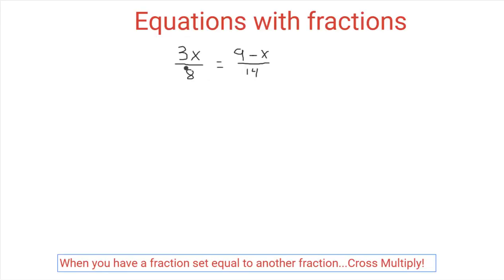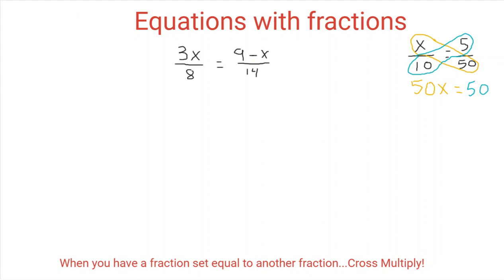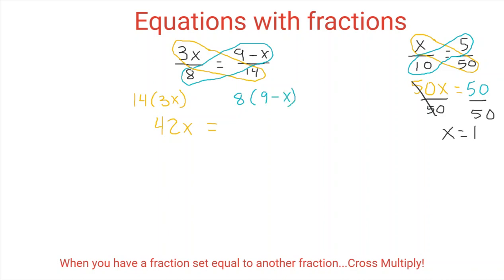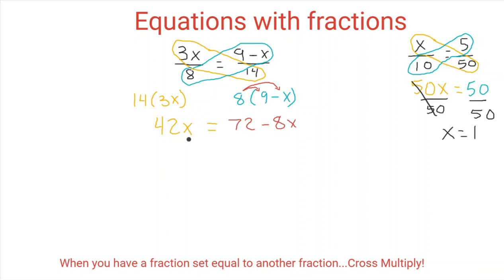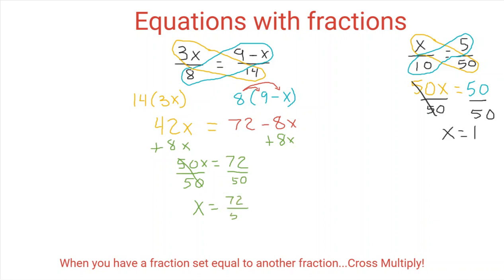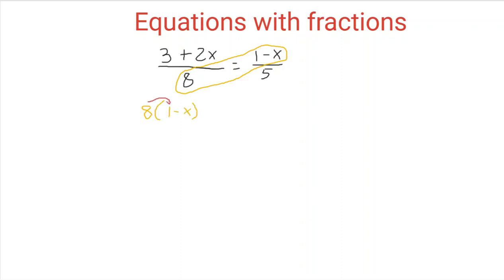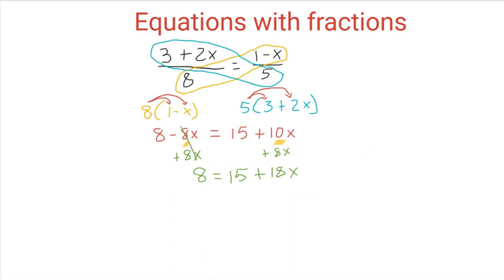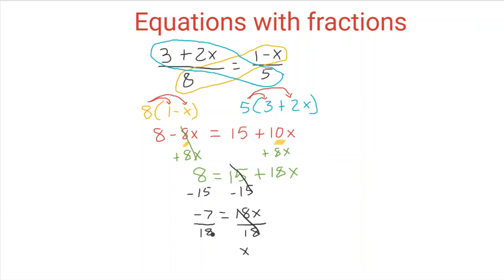equation fraction 3